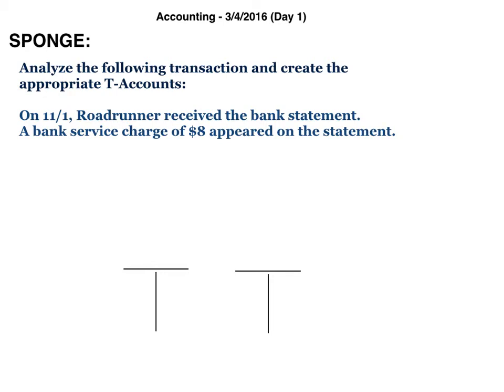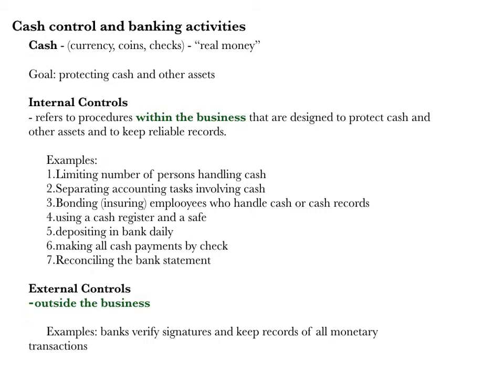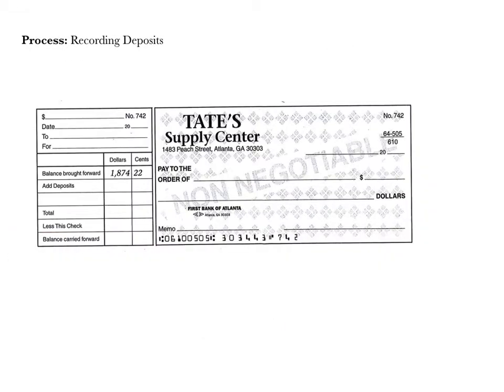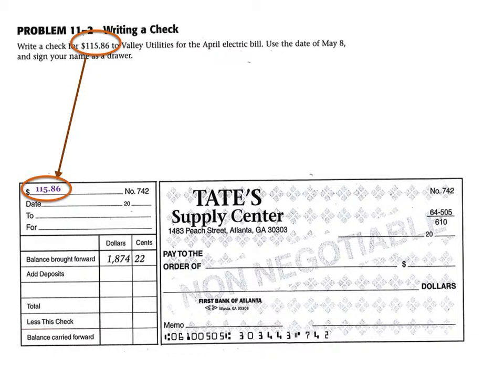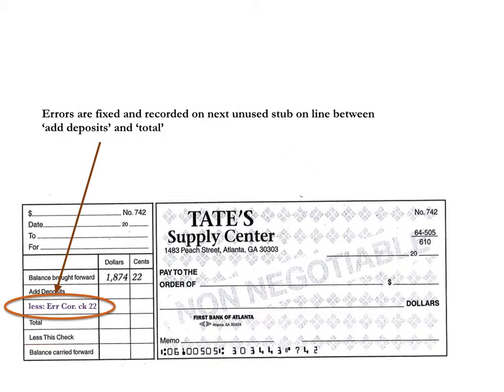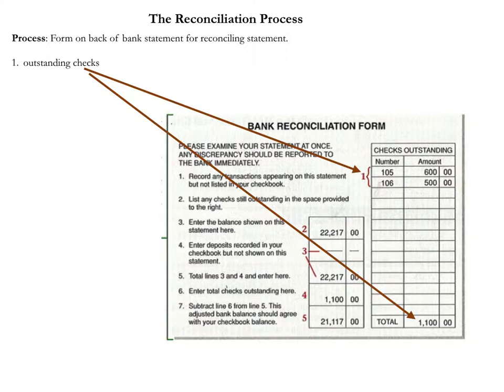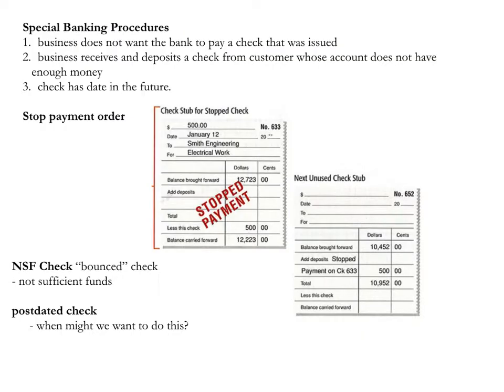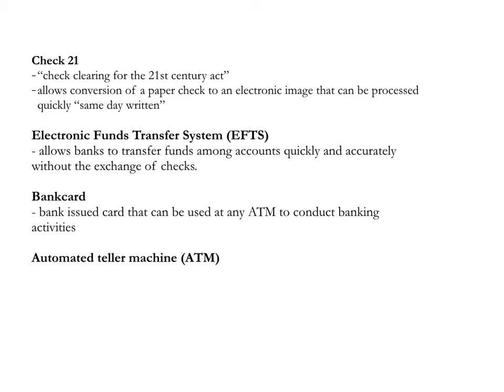Accounting Lesson Chapter 11